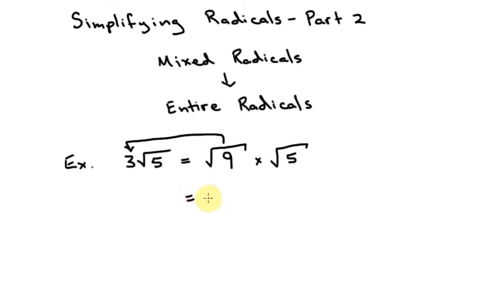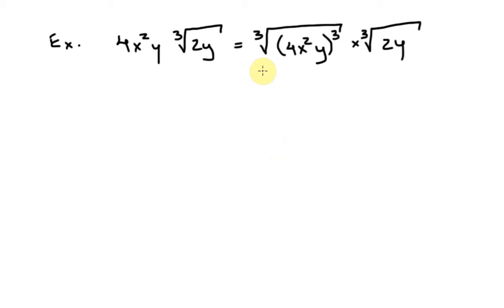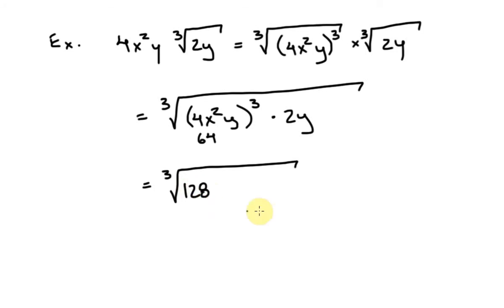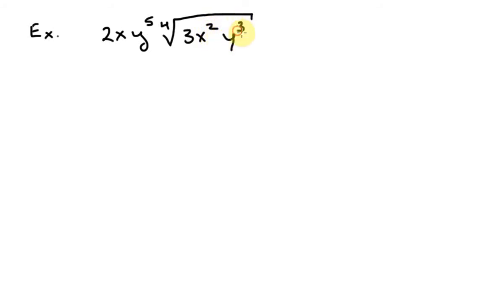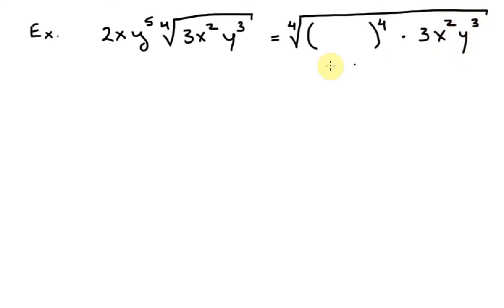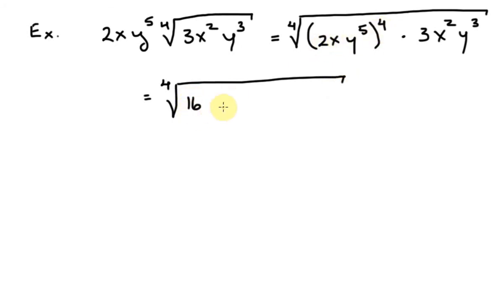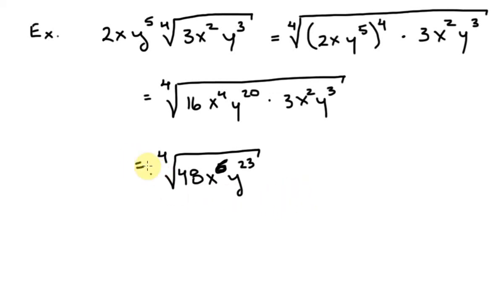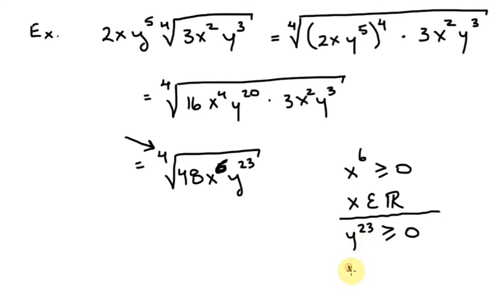Simplifying Radicals - Part 2